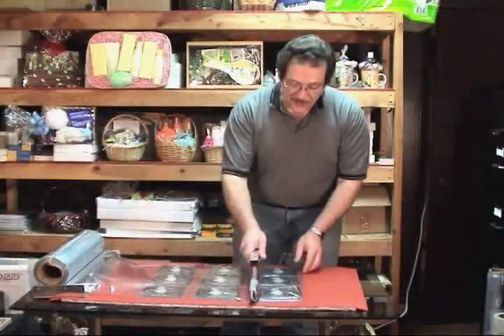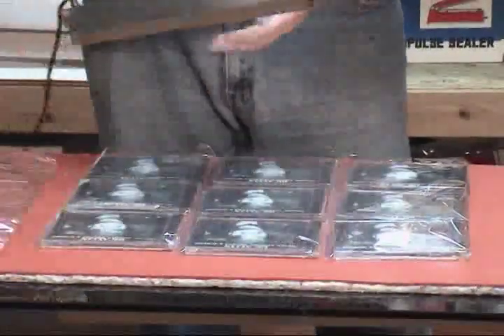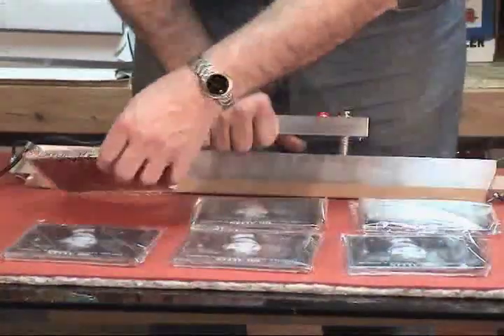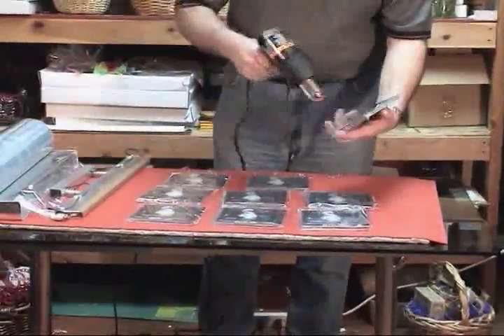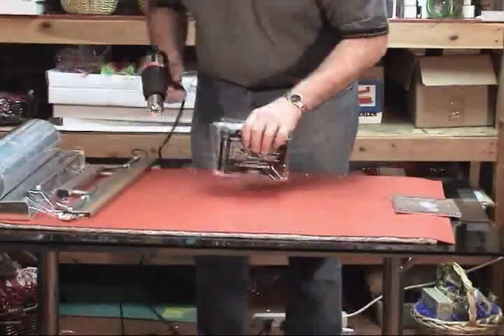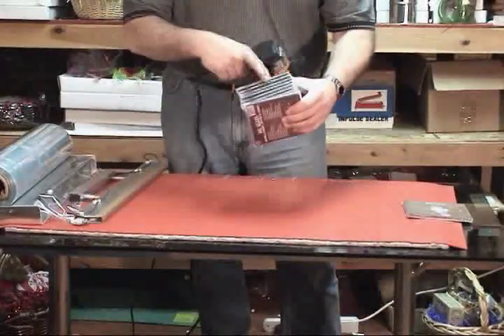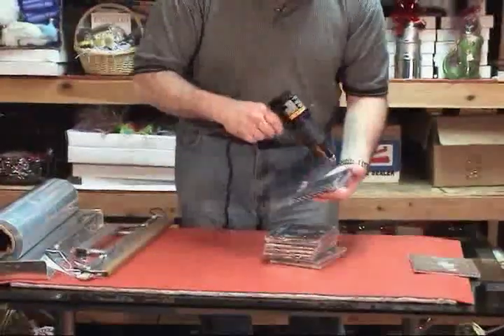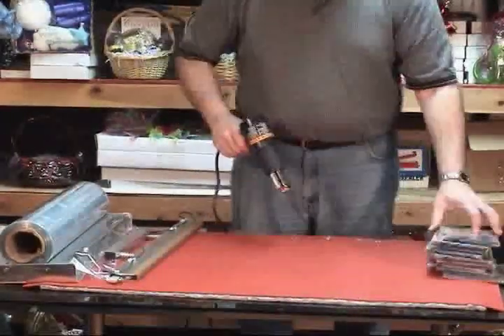Shrink Wrap 9 CD's (or any small Multiple Package) w/ A Wand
Wrapping small packages in multiple is easy with a wand-based system that's not attached to a base. To wrap 9 CD's, we only need 7 seals, as opposed to the 18 seals a fixed-arm unit (I-Bar) requires.